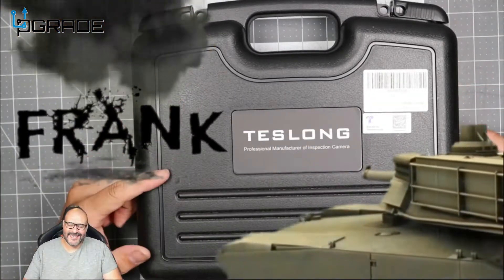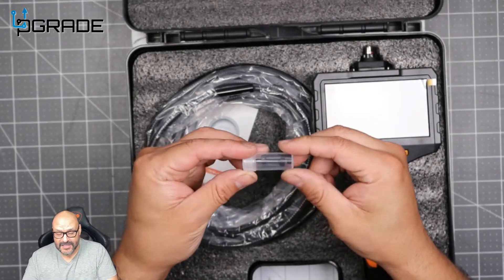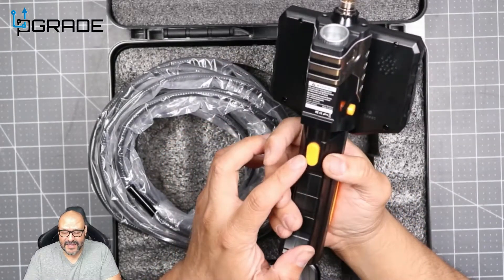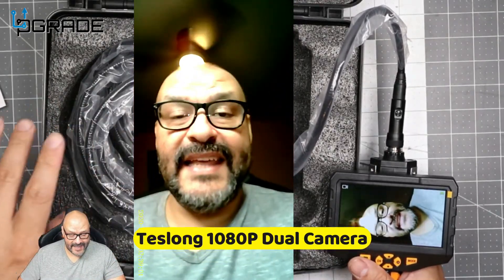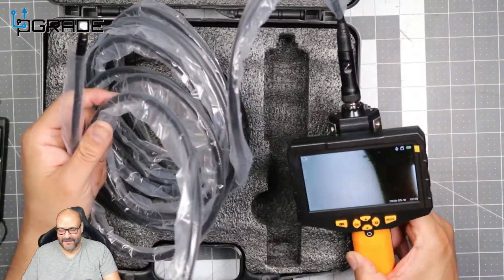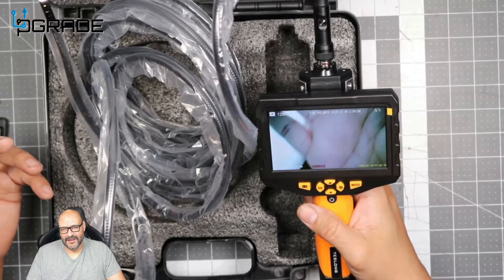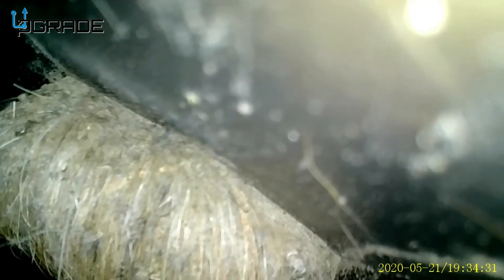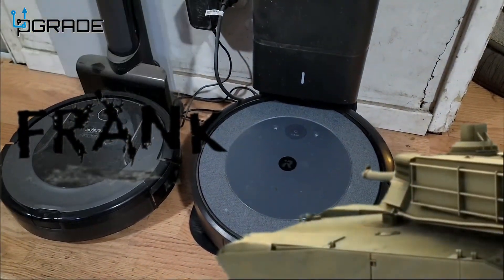Teslong Endoscope Camera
Dual Lens Endoscope Camera, Teslong 1080P Dual Camera Handheld Borescope with 4.5" IPS Monitor, 16.4ft Inspection Camera with Light, Waterproof Gooseneck Sewer Snake Camera, 32GB TF Card, Tool Case